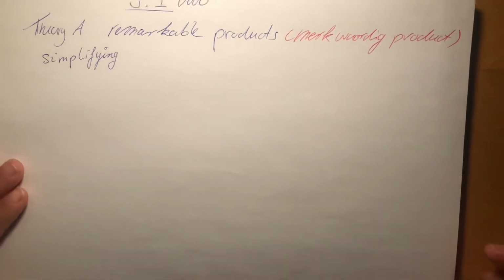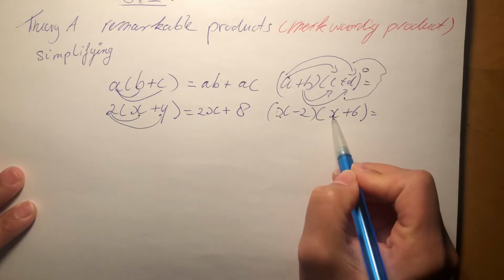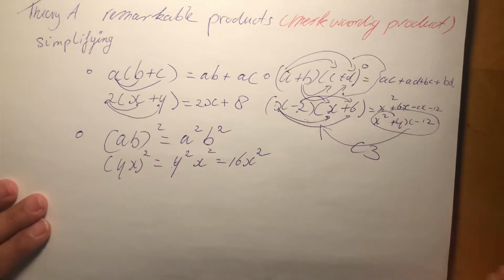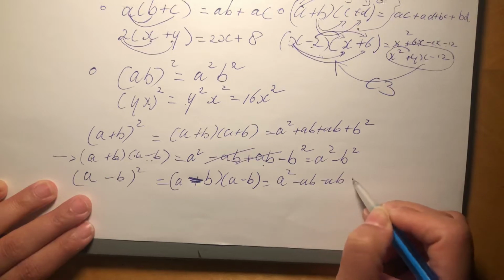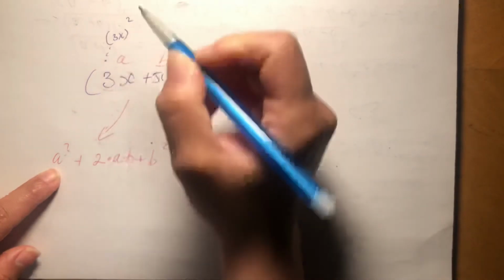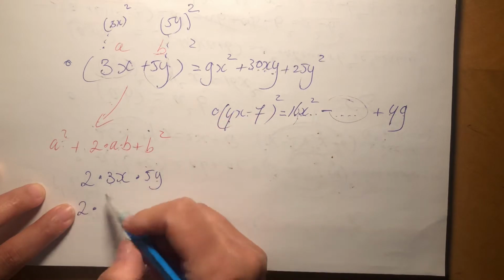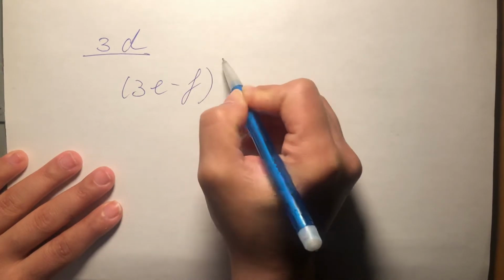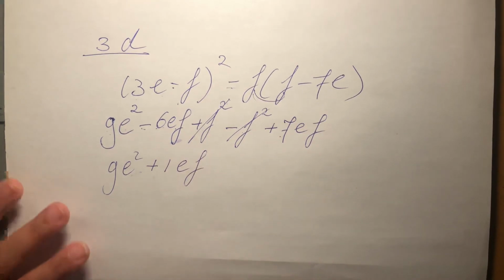3VWO TTO C5 5.1 Theory A explained